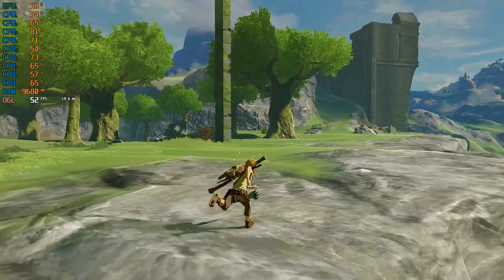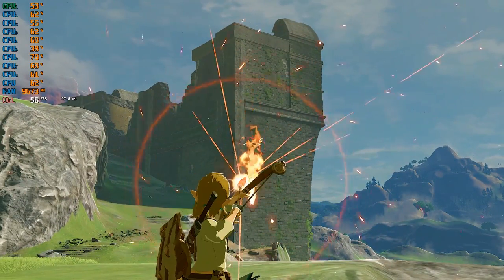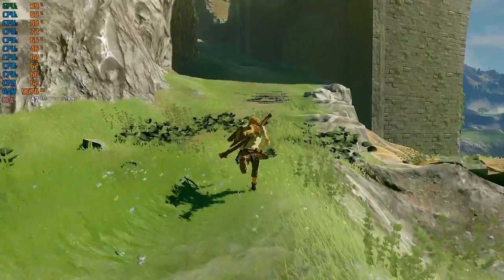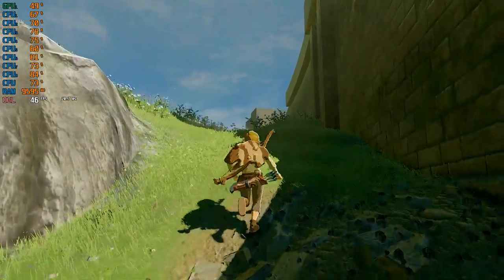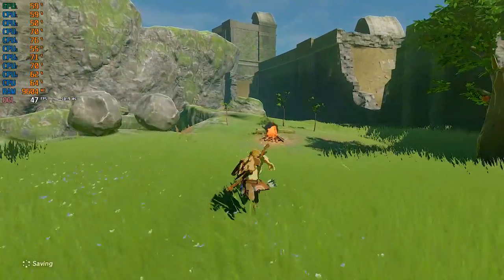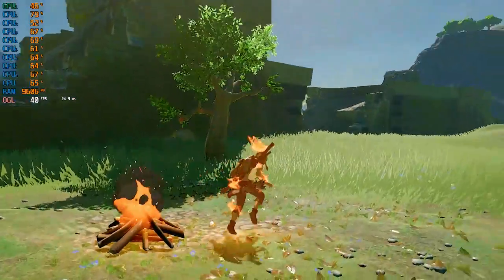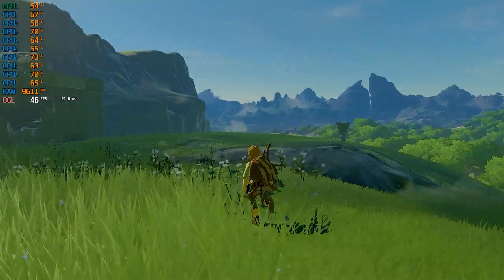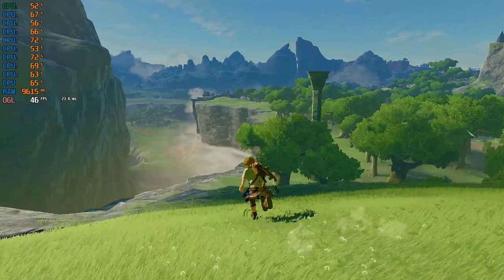Thank you for 40 subscribers and your awesome support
hello whats up and welcome to the channel this video is only to thank you all for your awesome support on this channel and your cool feedback i do appreciate all your support LIKES and DISLIKES and of course your COMMENTS THANK YOU